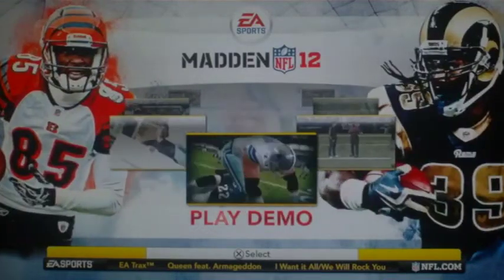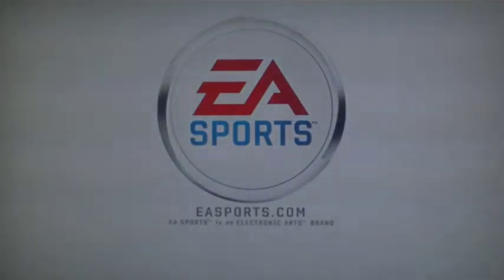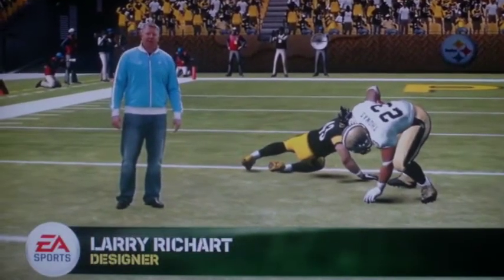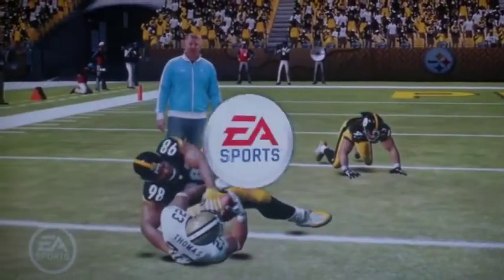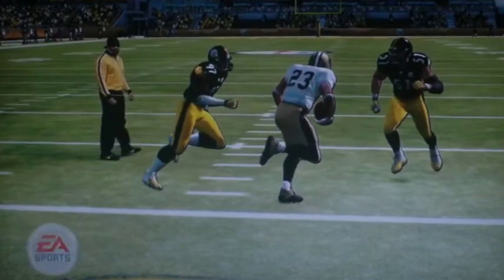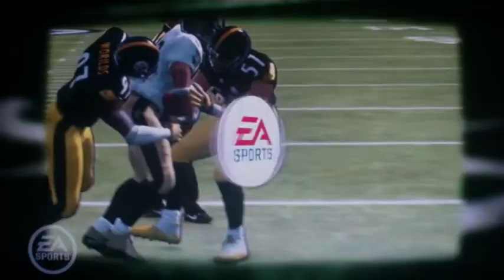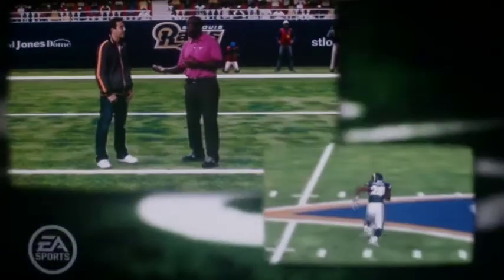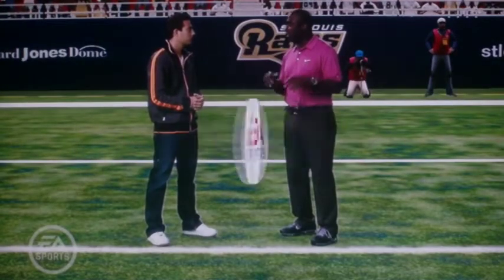Madden 12 Demo w/TROCKMONEYK PART 1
This is my non gameplay look at Madden 12 Demo.